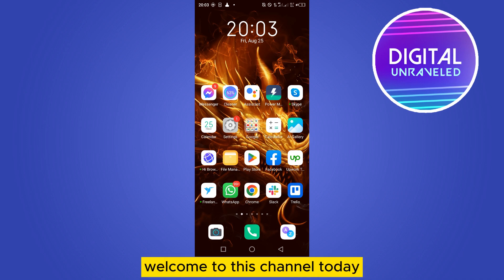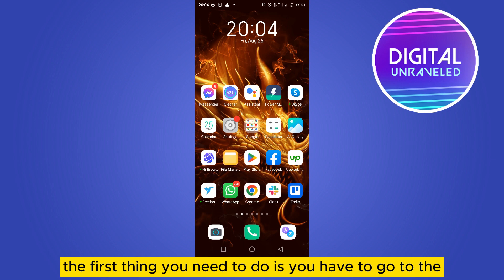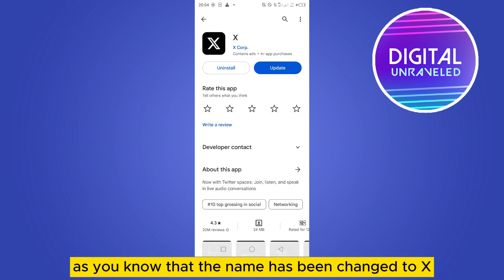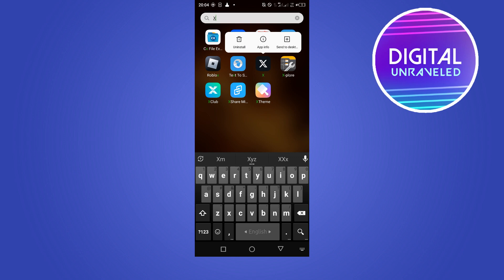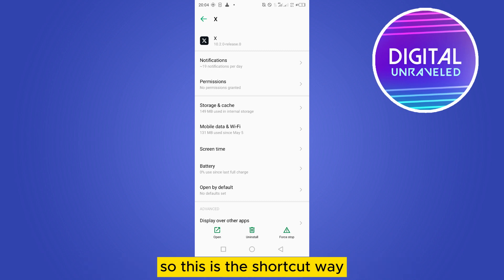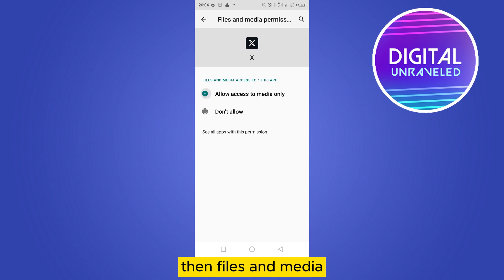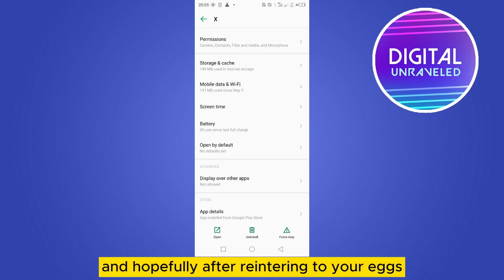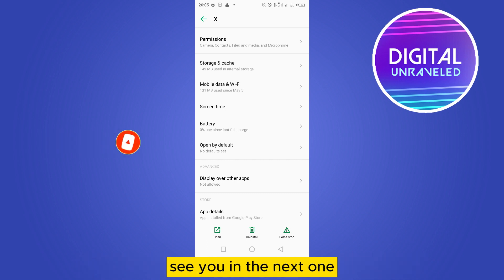How To Fix Twitter Playback Error (Fixed)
Learn How To Fix Twitter Playback Error